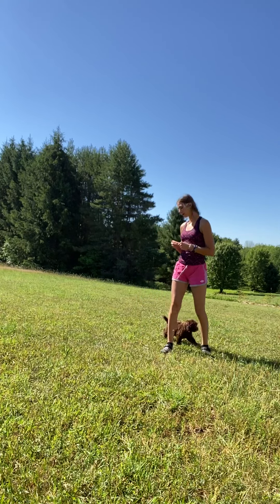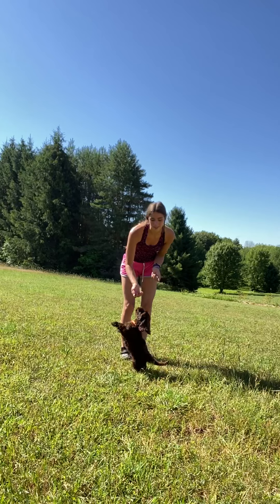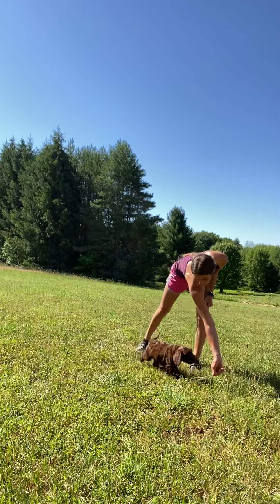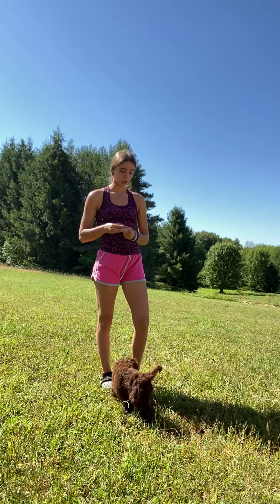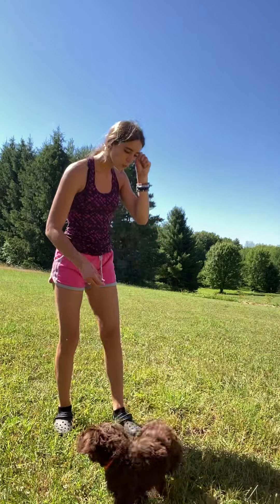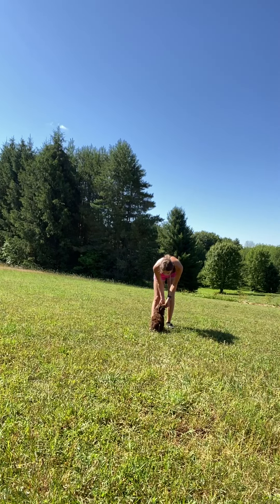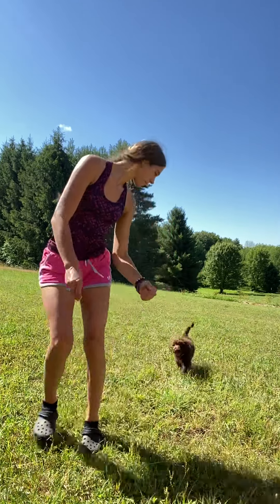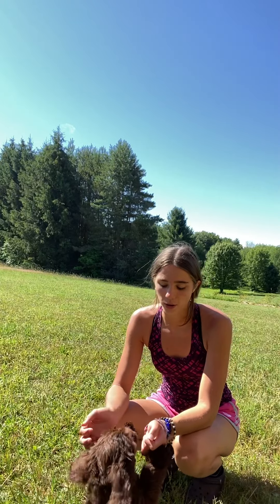Brandy. Apr2022. Buddy. Wk2